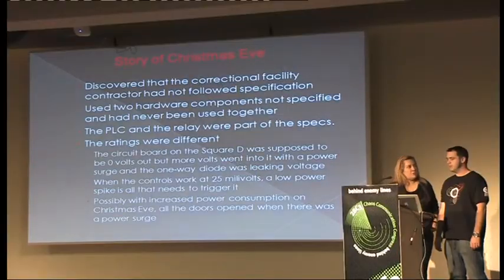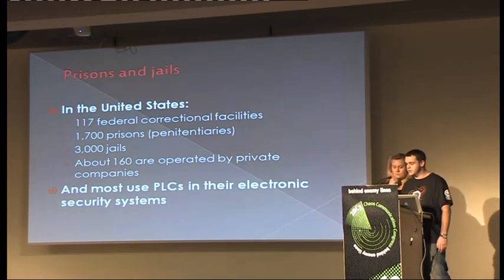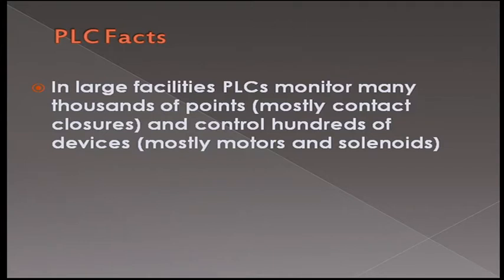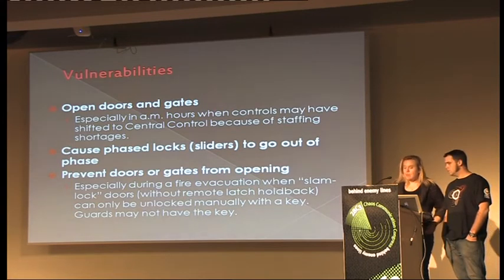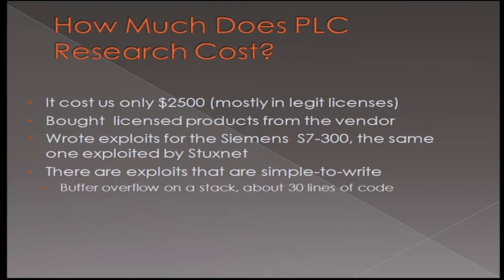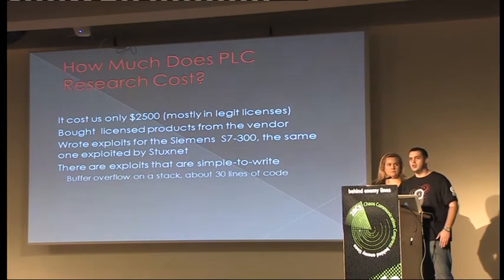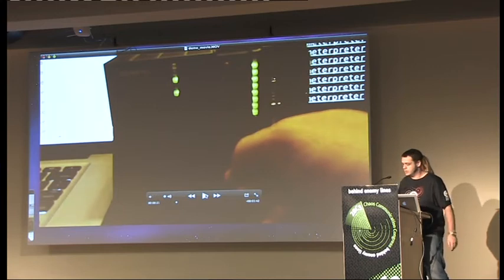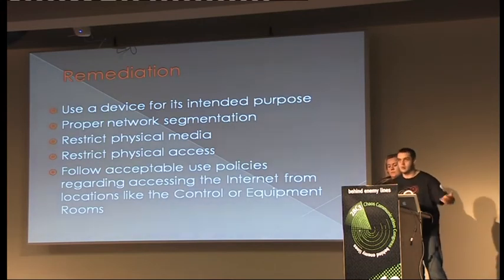28C3: SCADA and PLC Vulnerabilities in Correctional Facilities (en)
Speaker: Teague, Tiffany Rad

Many prisons and jails use SCADA systems with PLCs to open and close doors. Using original and publically available exploits along with evaluating vulnerabilities in electronic and physical security designs, Newman, Rad and Strauchs have discovered significant vulnerabilities in PLCs used in correctional facilities by being able to remotely flip the switches to "open" or "locked closed" on cell doors and gates. This talk will evaluate and demo SCADA systems and PLC vulnerabilities in correctional and government secured facilities while recommending solutions.

We figured out how to remotely hack into prisons cell and gate control systems by using publically available Siemens PLC exploits as well as creating our own. Teague and Tiffany did a walk-through a jail in the southwest, USA, saw PLCs in use, took pictures and saw prison guards accessing Gmail from the Control Room computers. We will be presenting the results of this research with John Strauchs discussing electronic and physical security vulnerabilities in modern prison design. Our research was presented at Defcon 19, Las Vegas, NV.